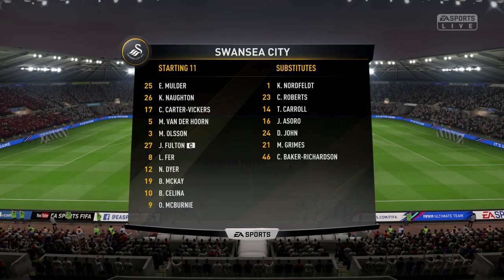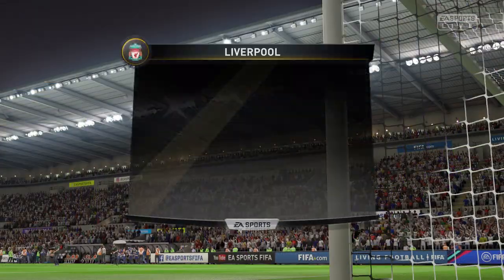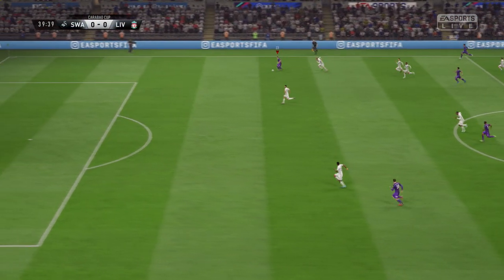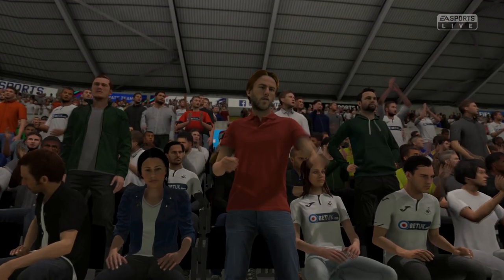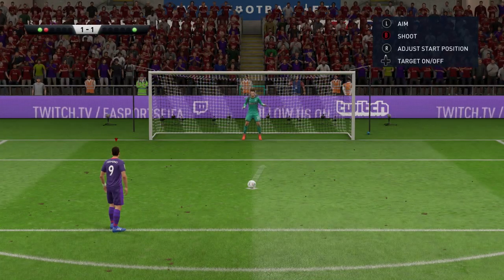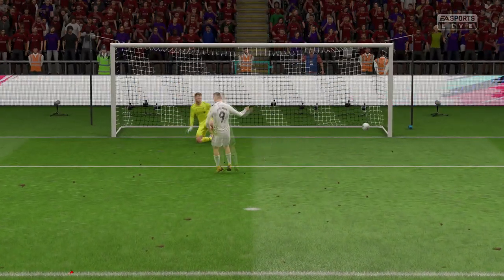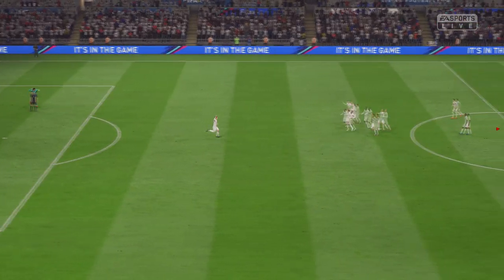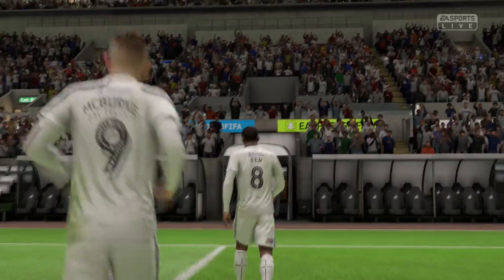FIFA 19 | Swansea 0 - 0 Liverpool (4 - 2 Penalties) | Carabao Cup - Round 3 - 2018/19